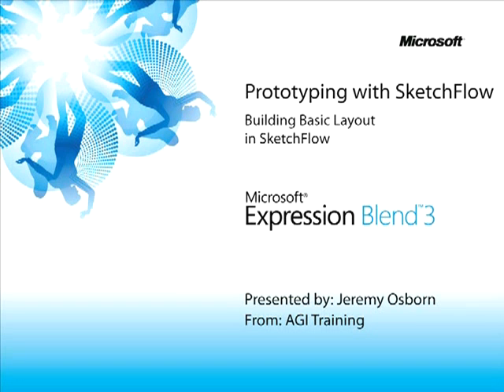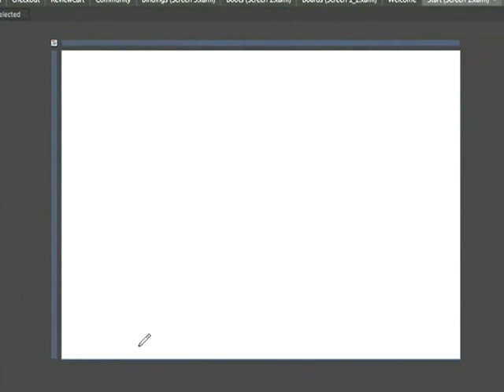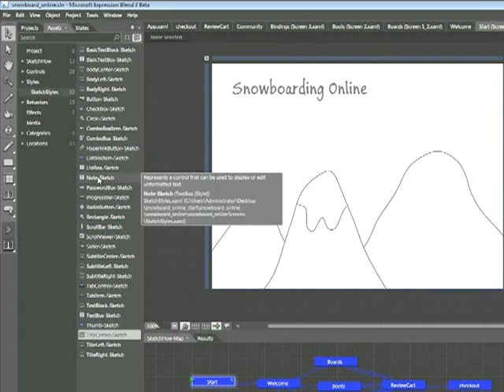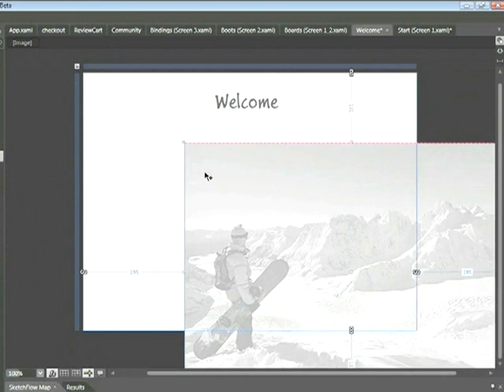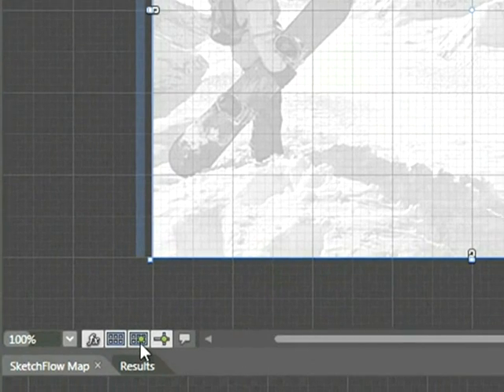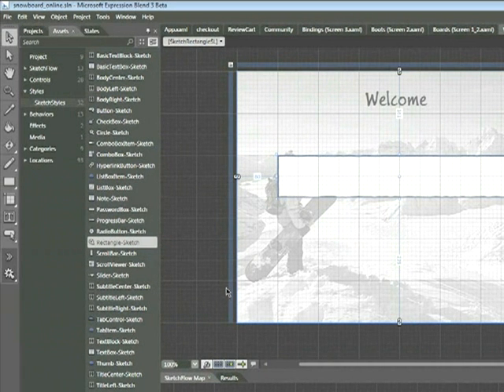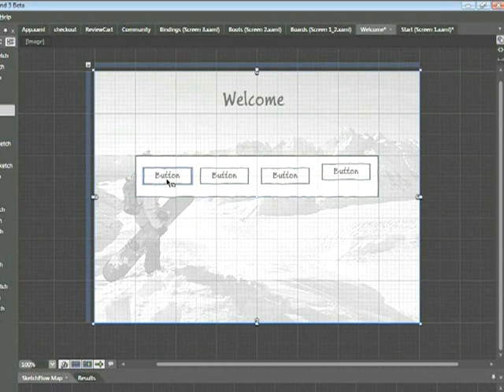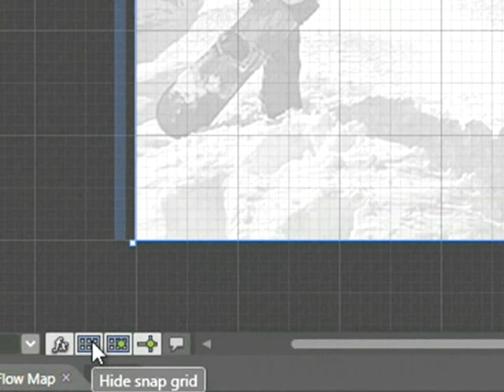Building Basic Layout in SketchFlow with Expression Blend 3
Learn how to add basic components to navigation screens. Working with the Asset Library.